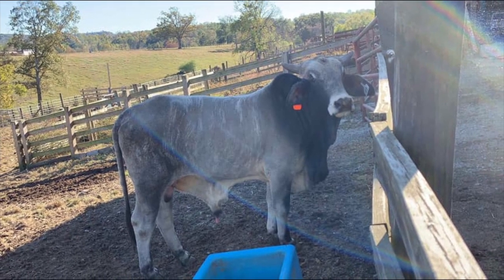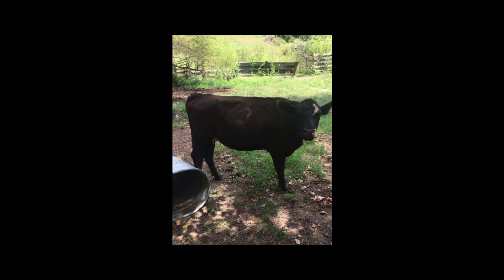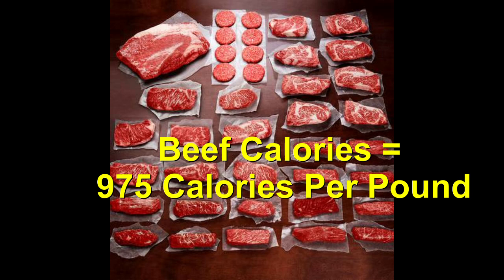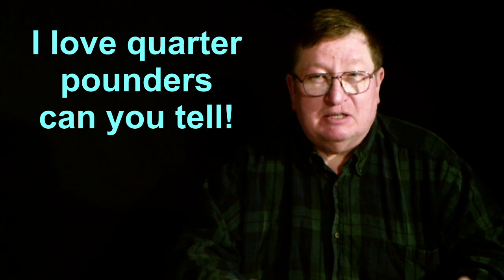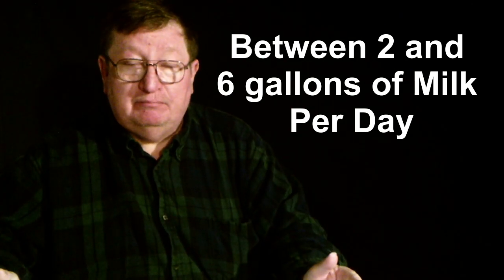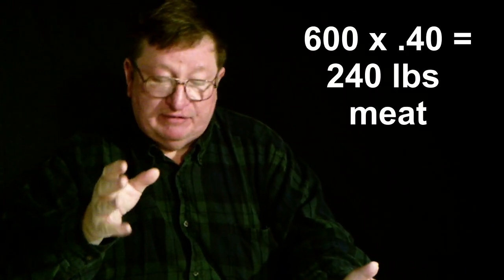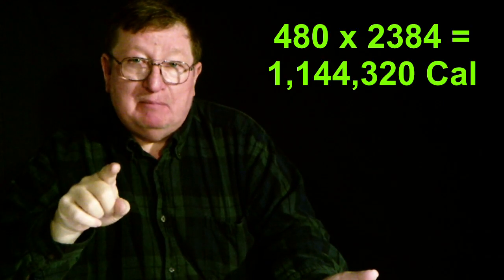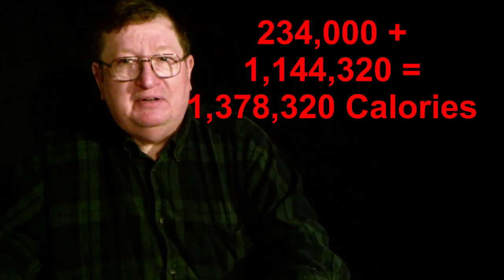How Much Food For 1 Year Cattle - Homesteading and Prepping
We continue our series on Casual and Complementary Prepping with a review of what cattle can do for you on your homestead and why cattle are the number one homestead animal.

We homestead, garden, can, freeze, store, dehydrate, raise animals, vlog, and write about the homesteading way of life, which is really an Appalachian way of life for hundreds of years. We provide time honored traditional advice from years of experience. We also try new things we have never tried before to see how they work for us. If you hit the little bell it will notify you when we upload videos. So